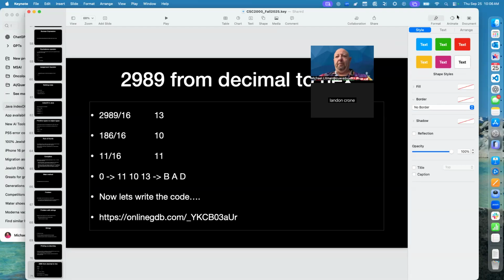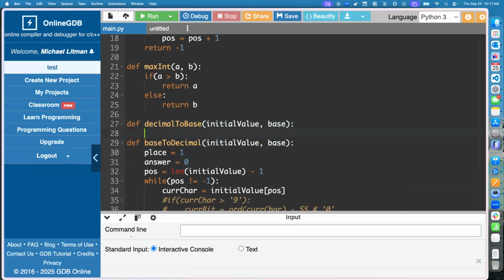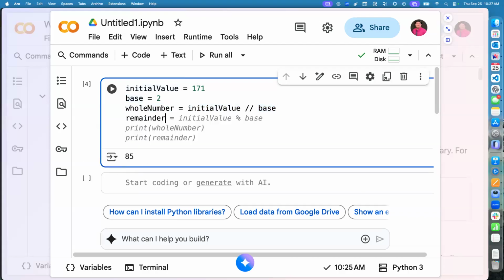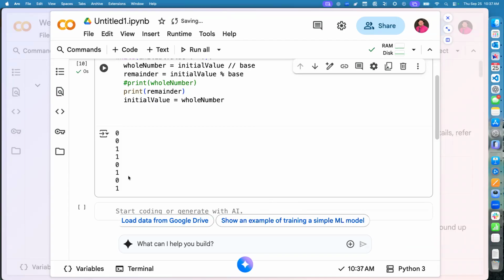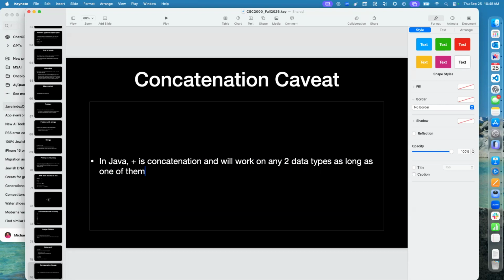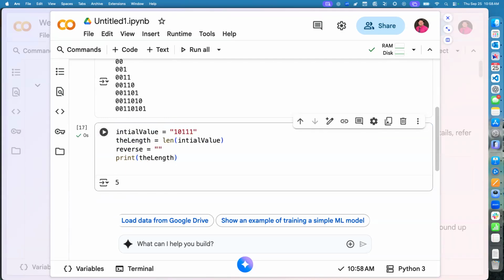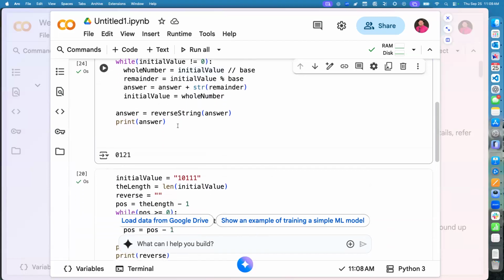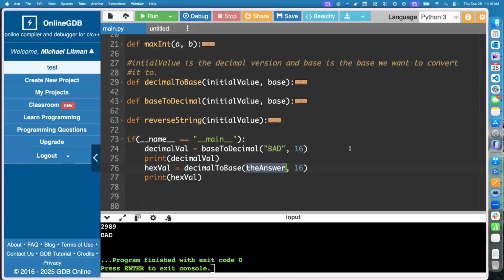CSC2000 9/25/25 python code for decimalToBase, modulo, and string concatenation